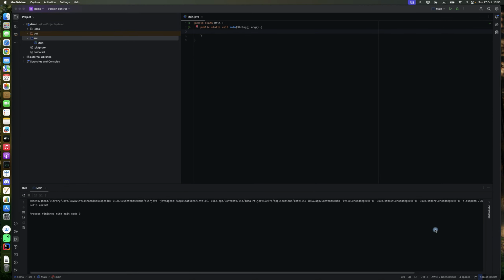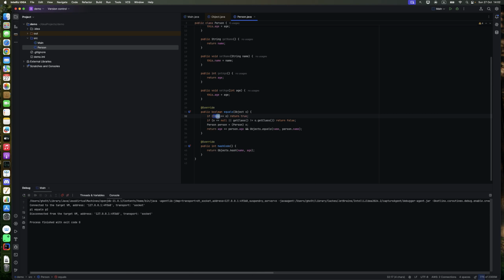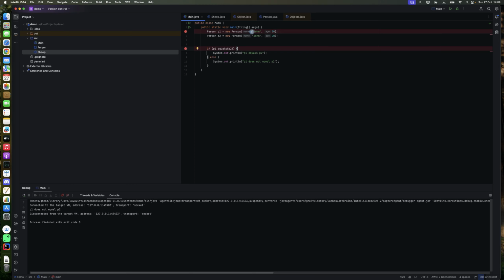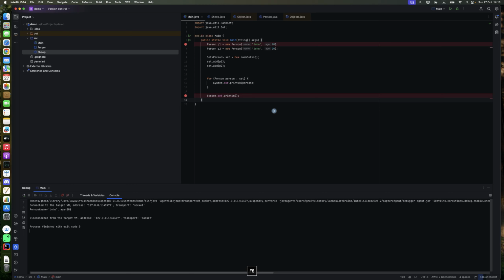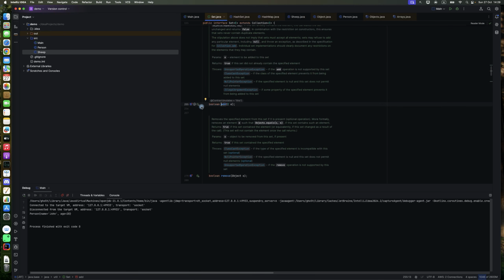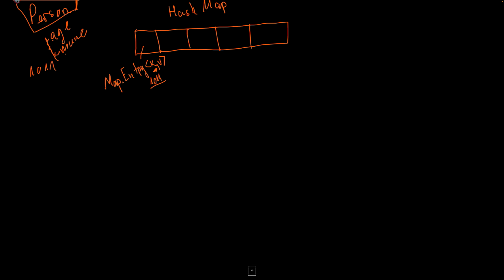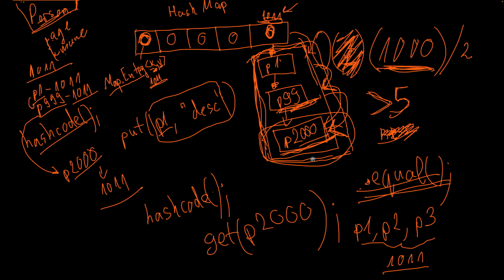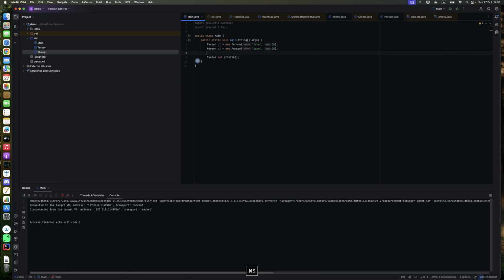JAVA Understanding HashMaps and HashSets: Equals and HashCode Explained!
In this video, we dive deep into the core concepts of HashMaps and HashSets in Java, focusing on the crucial equals() and hashCode() functions. Whether you're a beginner or looking to brush up on your skills, this tutorial will clarify how these functions impact the performance and behavior of collections.

What You'll Learn:

The fundamentals of HashMaps and HashSets.
The role of equals() and hashCode() in object comparison.
How to properly implement these methods in your custom classes.
Real-world examples demonstrating common pitfalls and best practices.
Tips for optimizing your data structures for efficient storage and retrieval.
By the end of this video, you’ll have a solid understanding of how to effectively use HashMaps and HashSets, ensuring your applications run smoothly and efficiently.